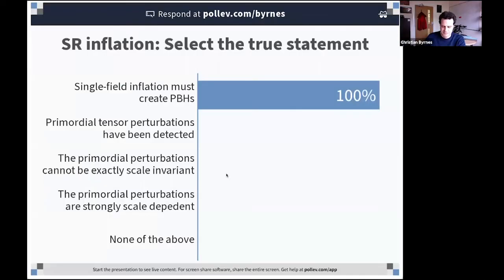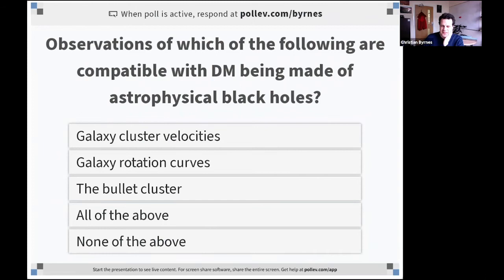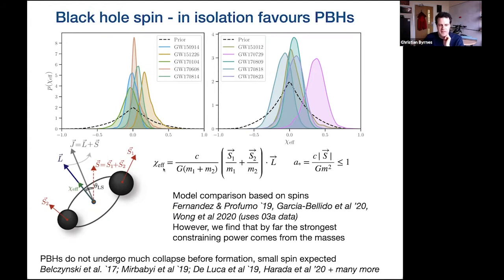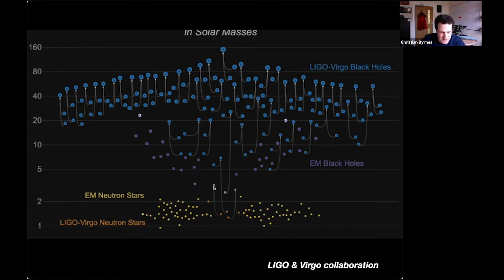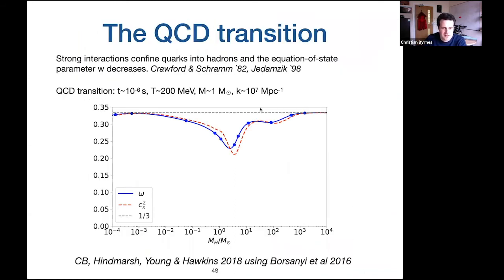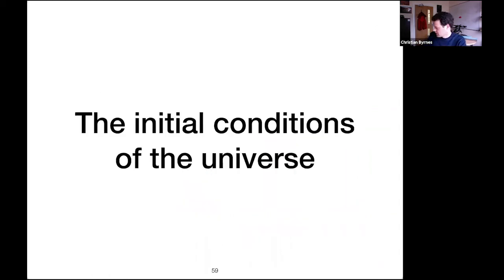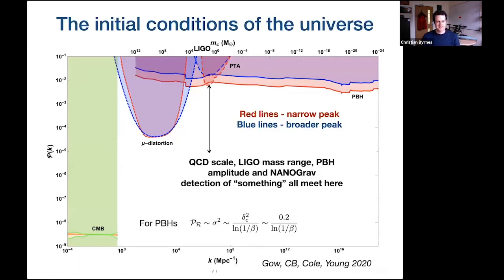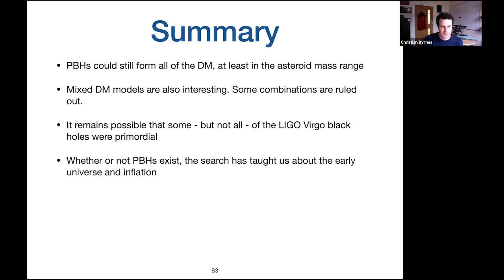Chris Byrnes: Lecture III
"Inflation and primordial black holes "

Chris Byrnes
(University of Sussex)